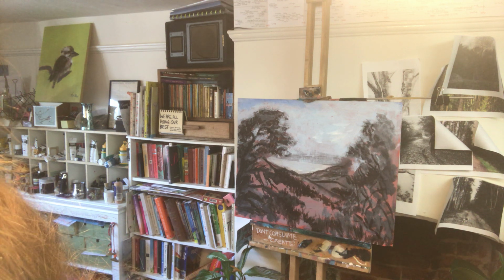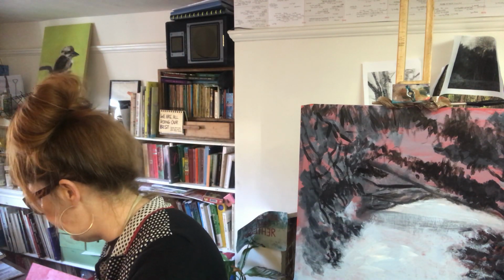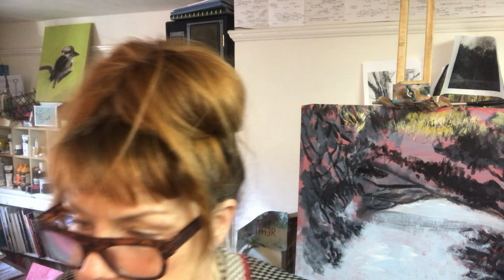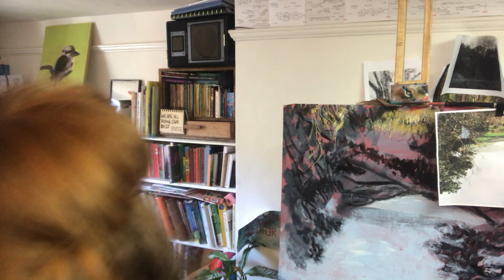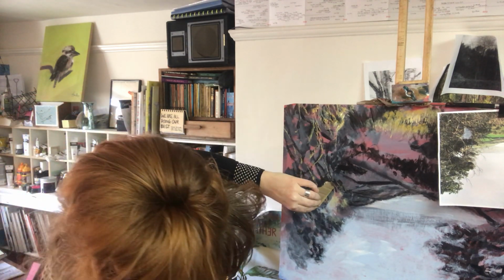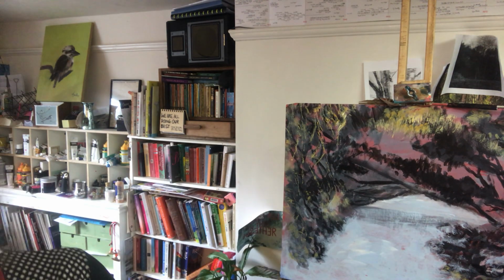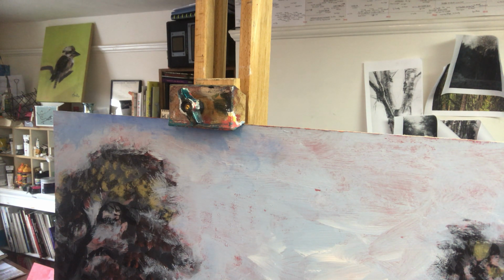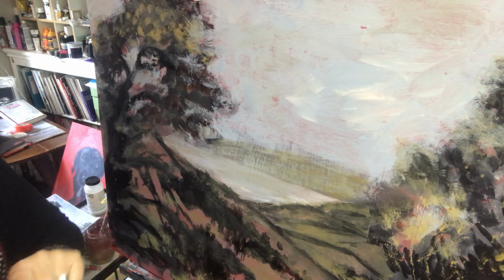Dorset Landscape - Lesson 3 - Painting in the foliage (yellow ochre)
Adding in the warm tones in the foreground and some highlights in the foliage. Using the edge of some cardboard to create highlights on the branches and trunks of the trees.